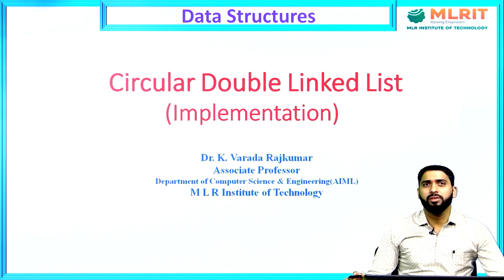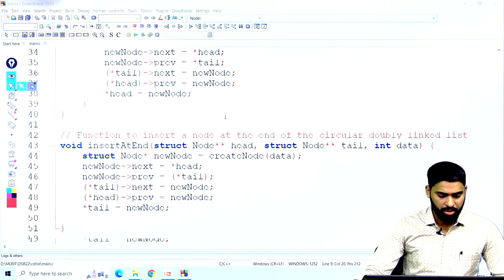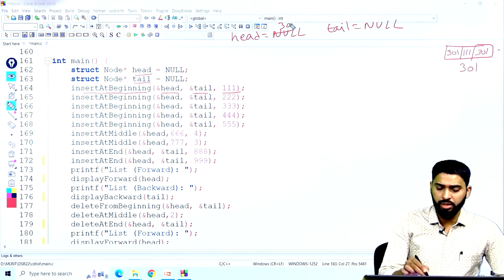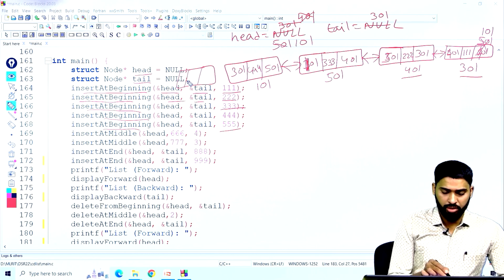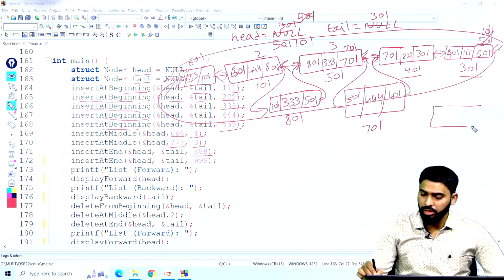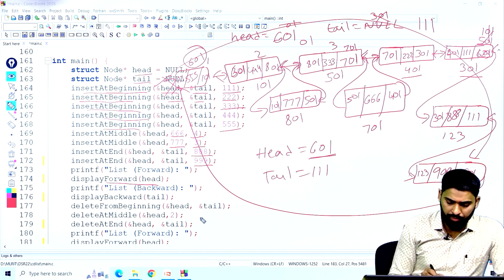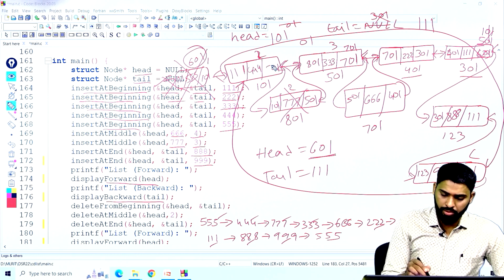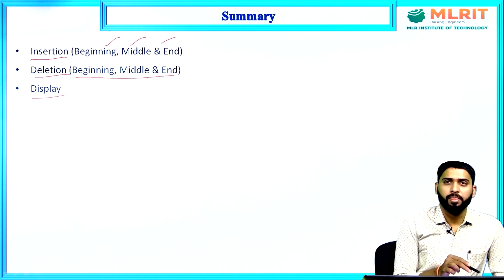LEC 30|Data Structures| Implementation of Circular Double Linked List By Dr.K.Varada Rajkumar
Associate Professor,
Hyderabad.